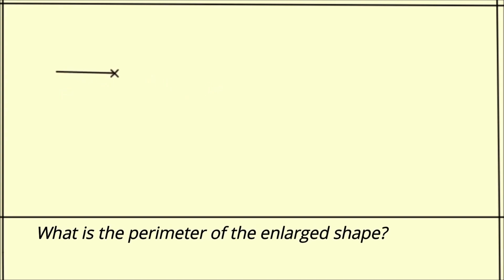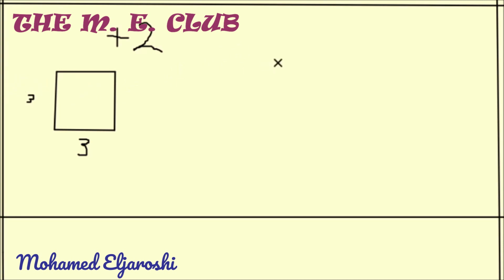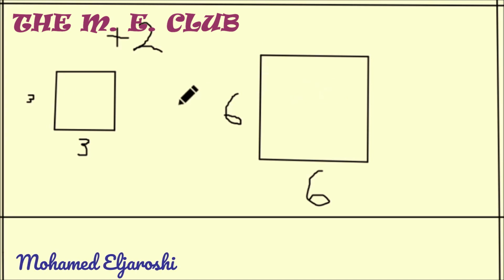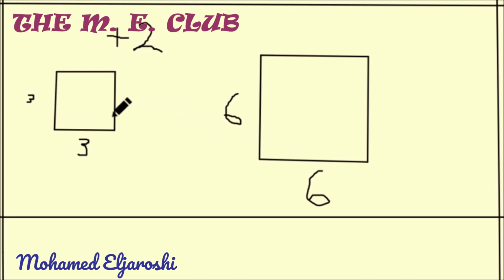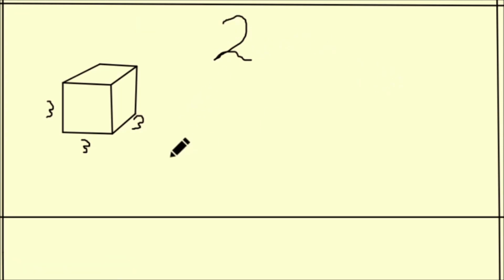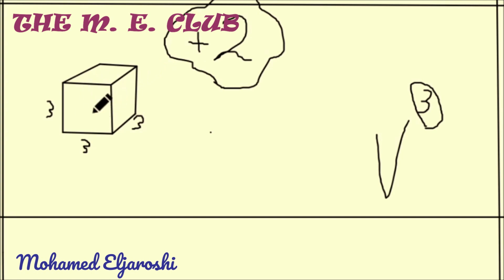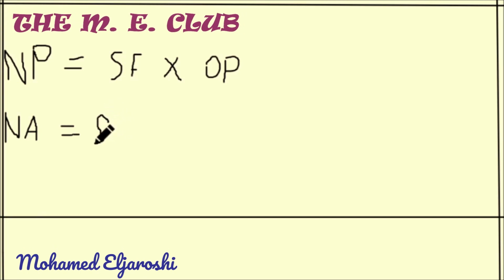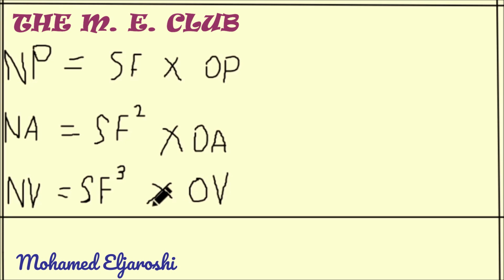Area, perimeter and volume of enlarged shapes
The connection between the enlargement scale factor and the area, perimeter and volume of the enlarged shapes